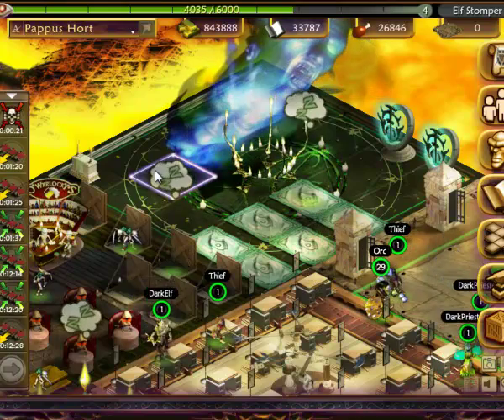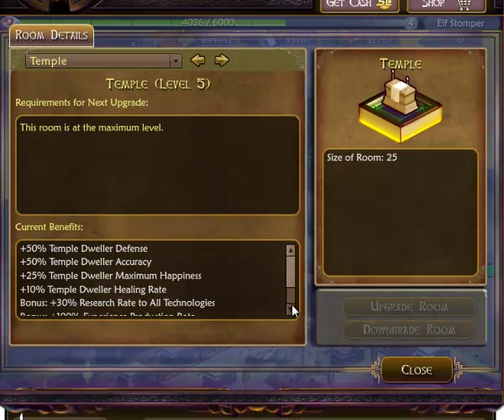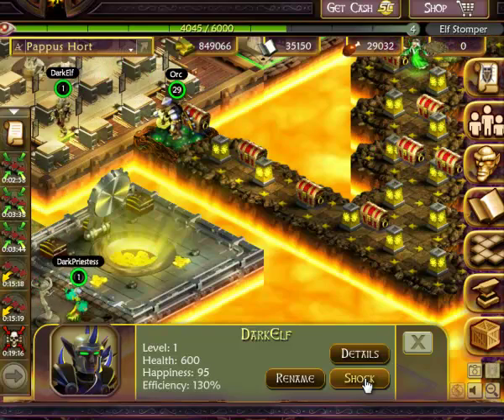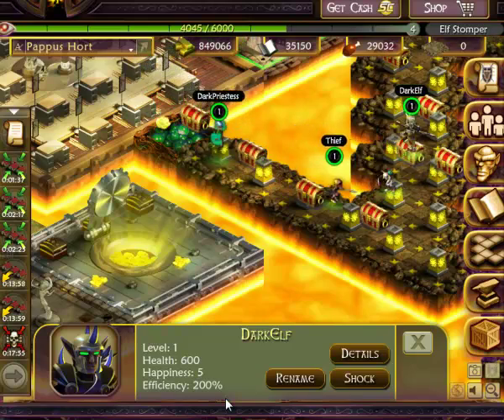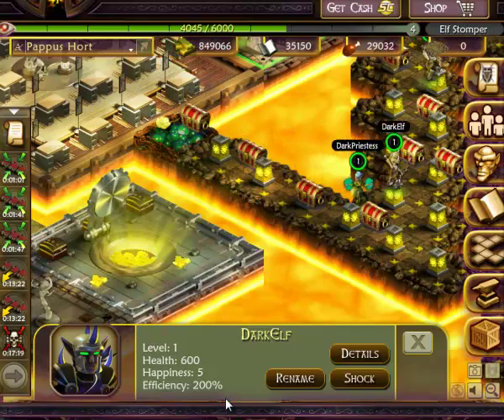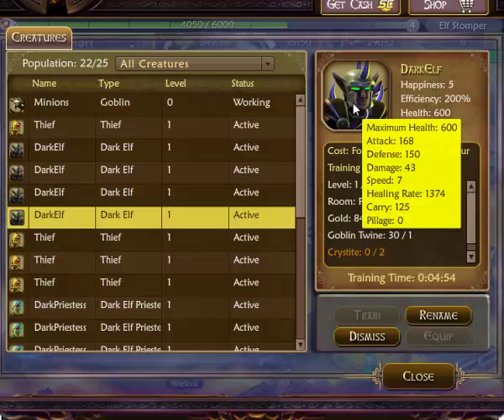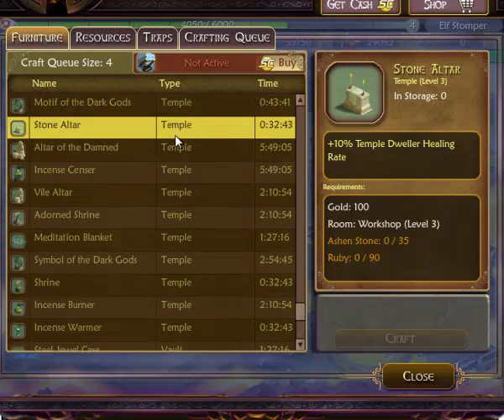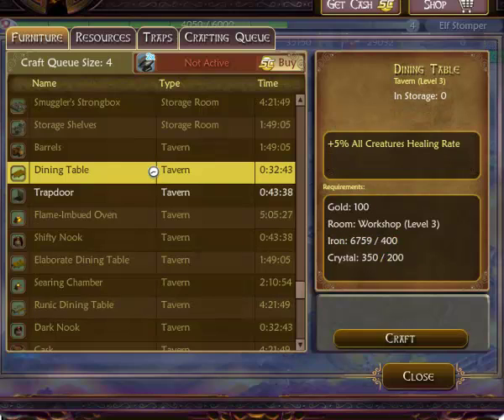Darkelves - A new Hope 2/3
This guide will show you every facette about basing your economy upon darkelves raiding capability. You will learn how to construct, heal and kill with them in an efficient manner.

You will also learn the reasons, why they are the best humanoids of 'em all.
I hope you learn a lot while you enjoy listening.